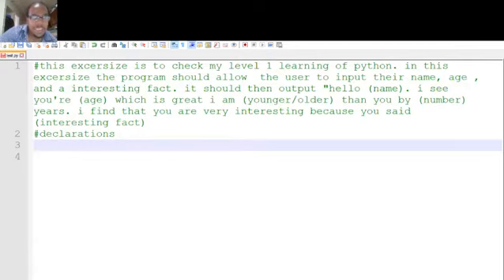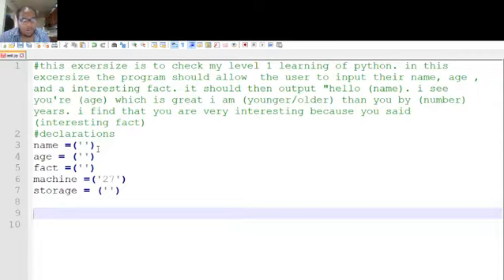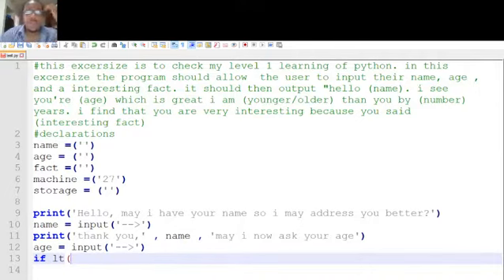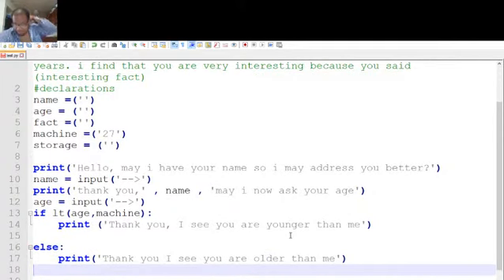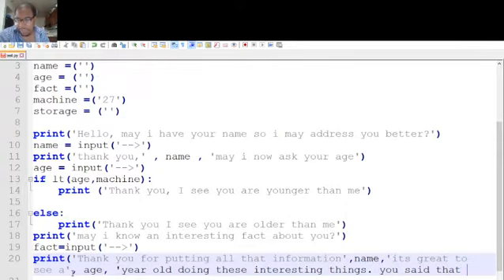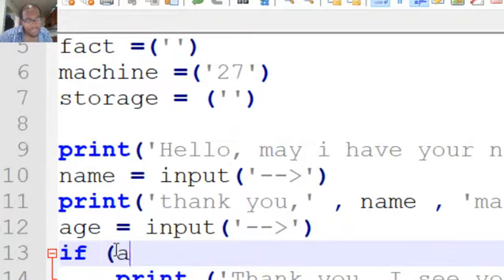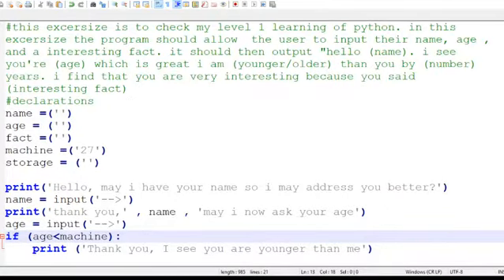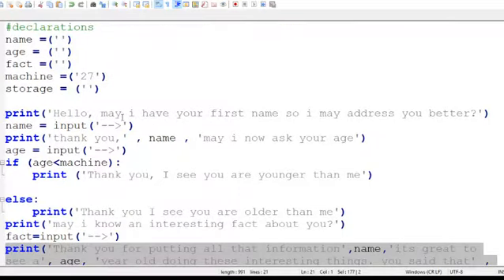returning in 2017 with python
basic programming in python 3.6 I make mistakes sometimes too but i keep going.

realized i missed a few notes: if you are doing an "if' statement make sure the inside of it is tabbed to the same line python is picky about that..